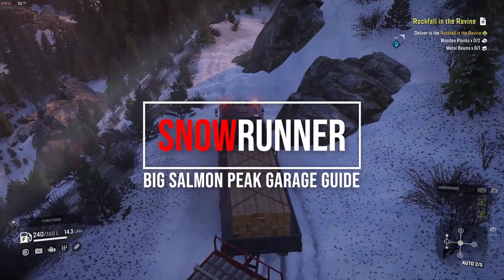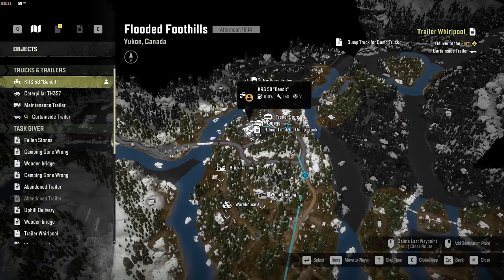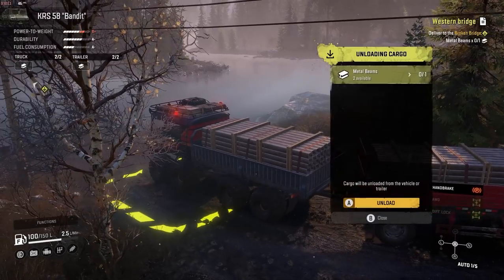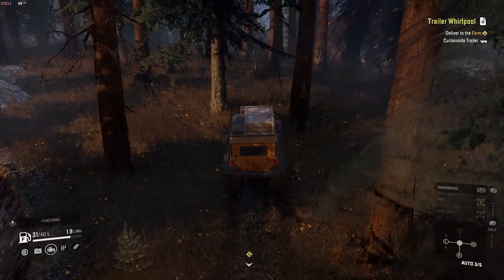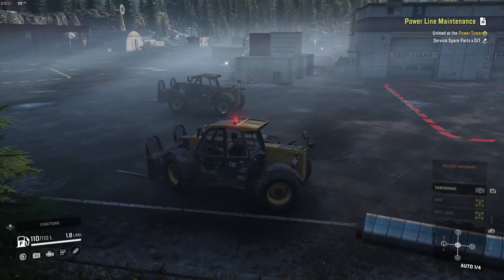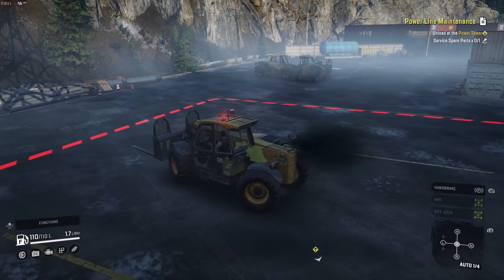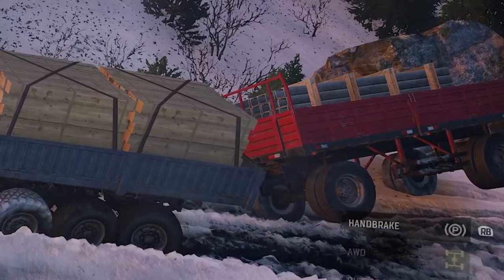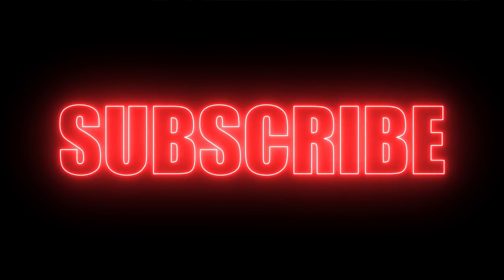SnowRunner: How to unlock the Big Salmon Peak garage (Yukon Phase 2 DLC)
How do you unlock the garage in Big Salmon Peak? Here's that plus I show two easy routes to get there from Flooded Foothills and what you need to unlock both entrances. Remember that Yukon is Phase 2 content so you need the Season Pass to own it or play co-op with someone who does.

Also note that maybe things may be different when the Yukon update is released officially in November 2020 on PC, PS4 and Xbox One. But probably not. Spoilers!

// Camera Equipment //
* 4K Camera

Ben Griffin